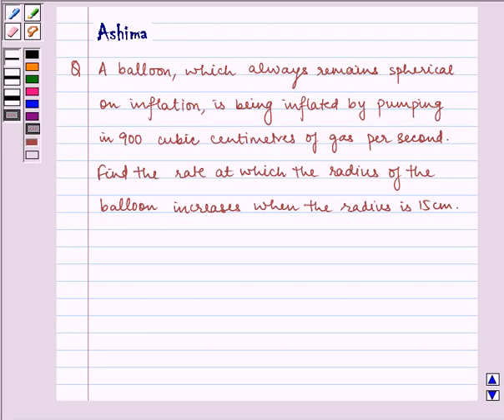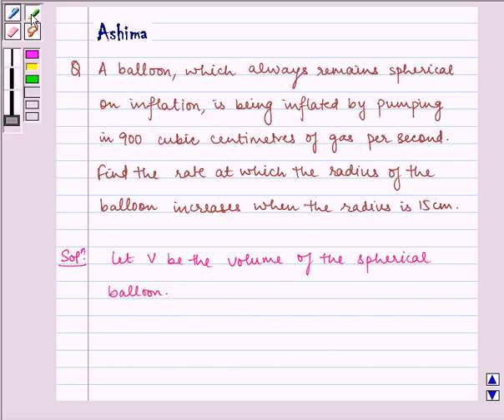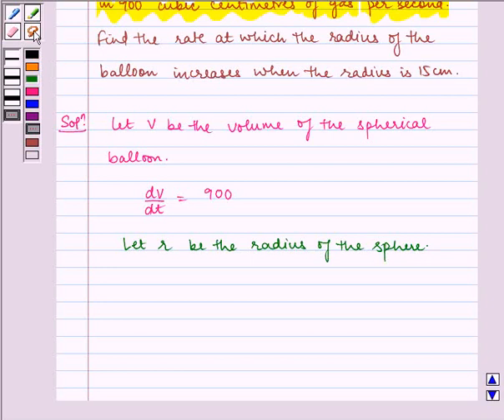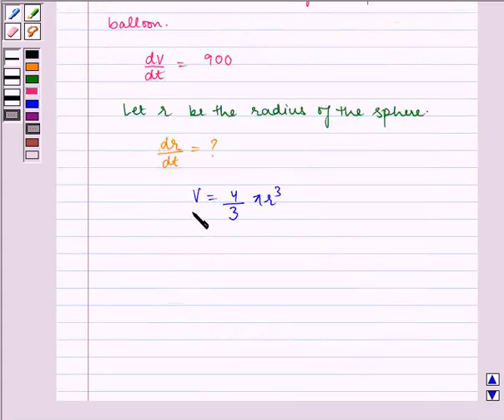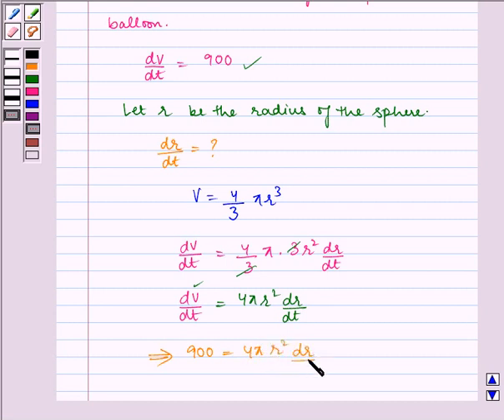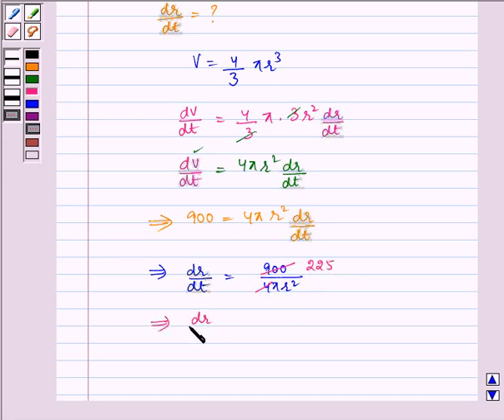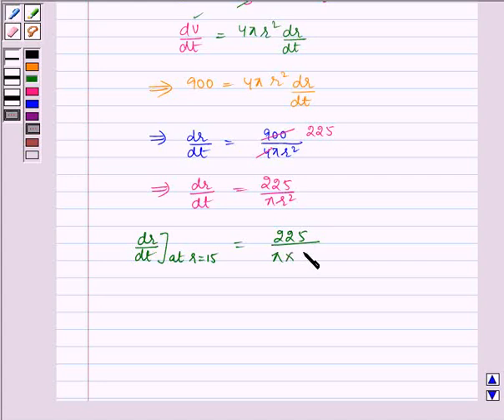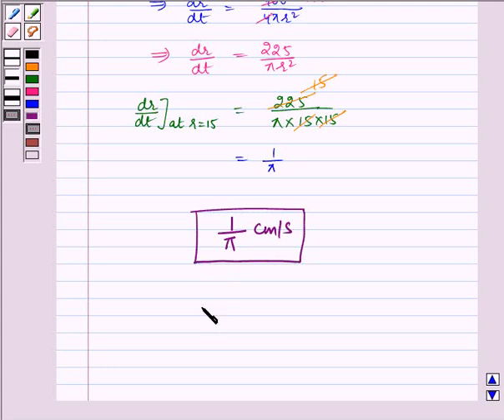Maths XII NCERT 2007 6 6 1 8